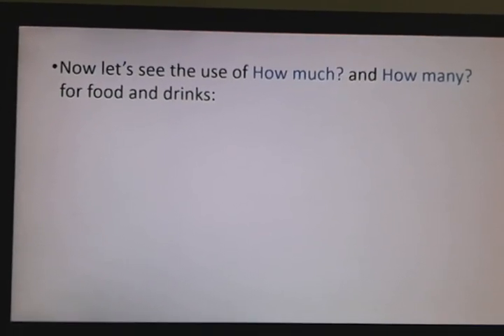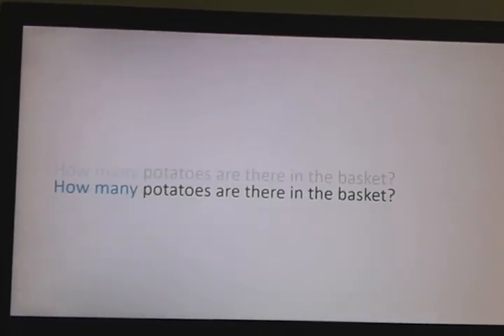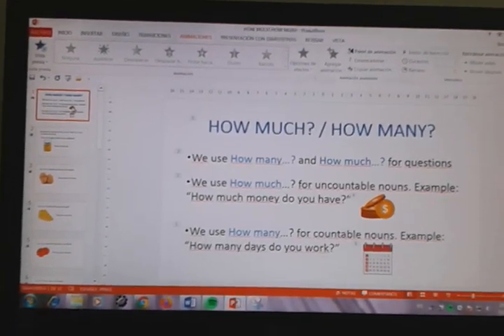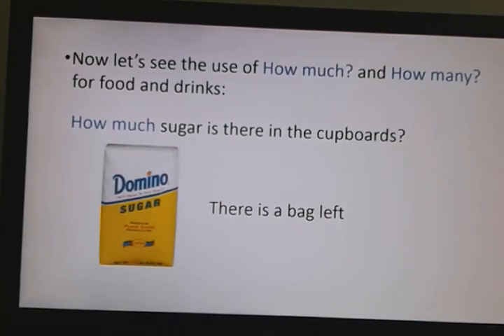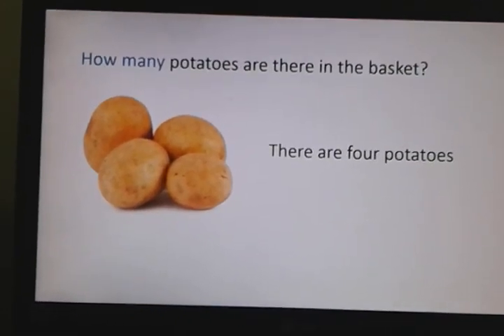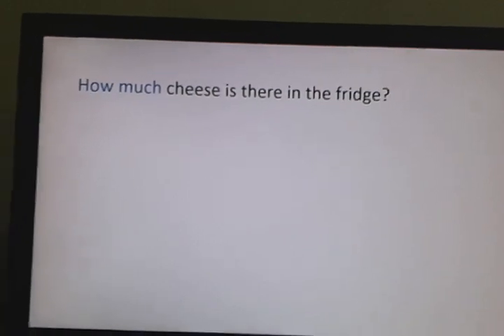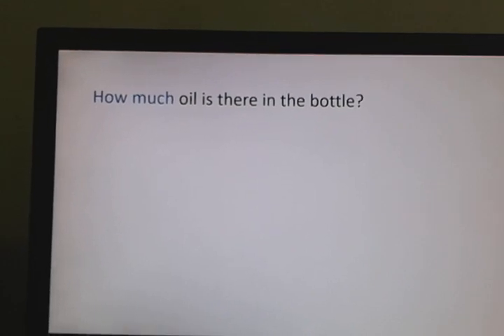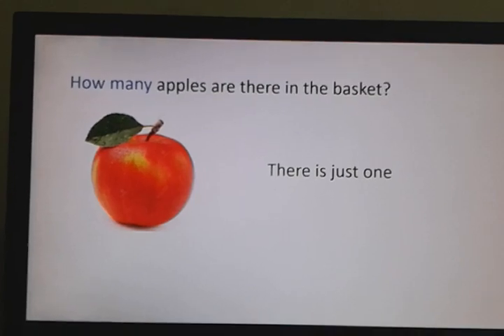26 de marzo de 2020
20200323_190107%5B1%5D 1.mp4